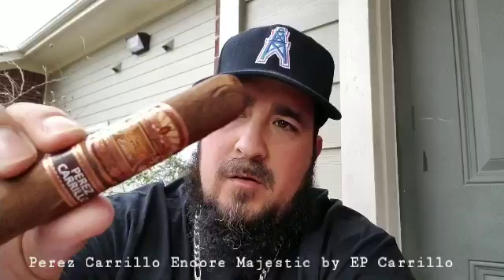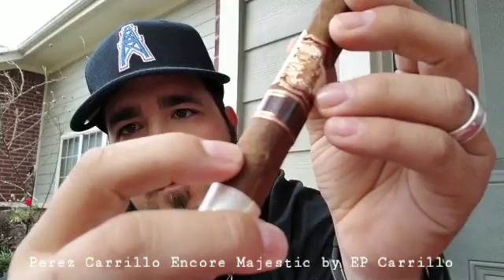Perez Carrillo Encore Majestic by EP Carrillo | Cigar Review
Review on the number 1 cigar by Cigar Aficionado 2018. The Perez Carrillo Encore Majestic by EP Carillo.